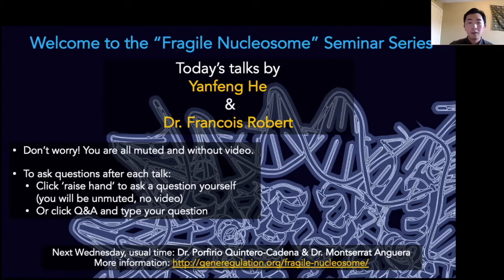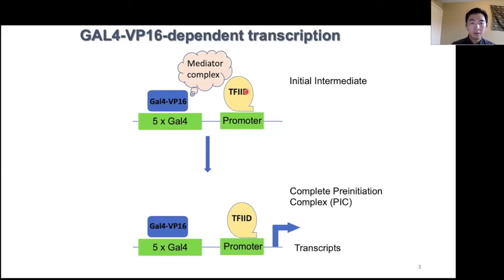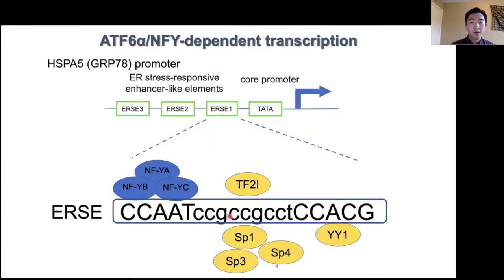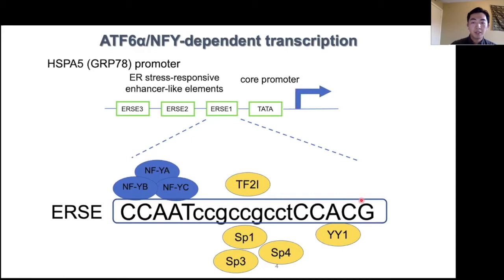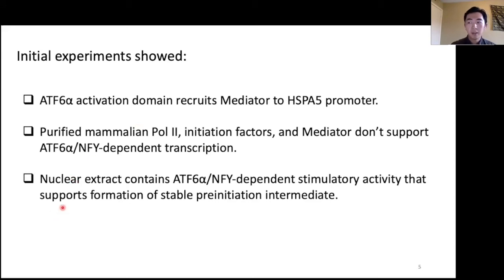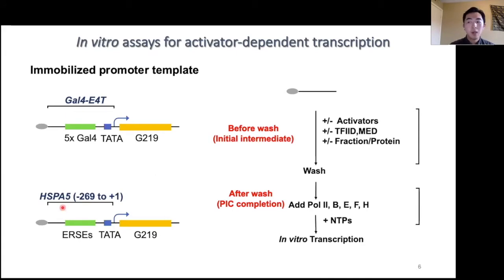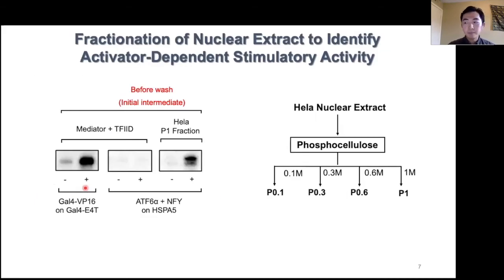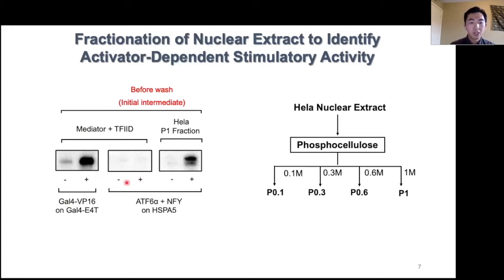Yanfeng He: "Elongin Contributes to Activator-dependent Transcription"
Seminar by Yanfeng He (Graduate student in the Conaway lab), entitled "Elongin Contributes to Activator-dependent Transcription", hosted by the FragileNucleosome community on 2020/11/04, 11am CST.